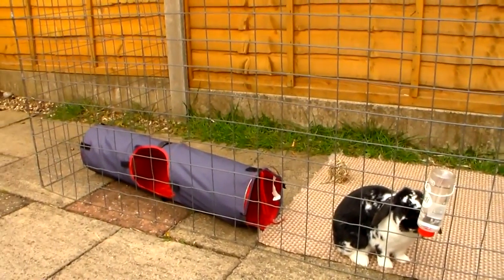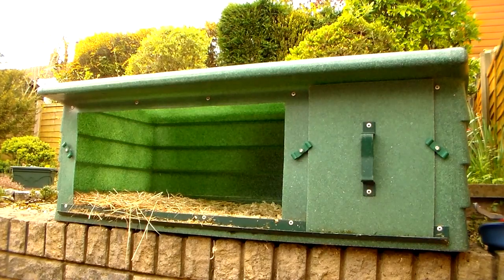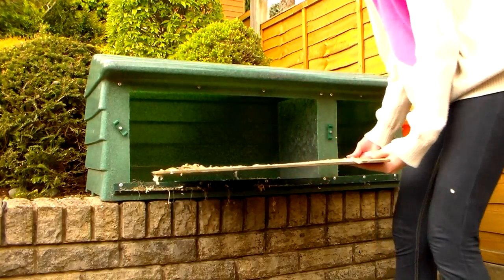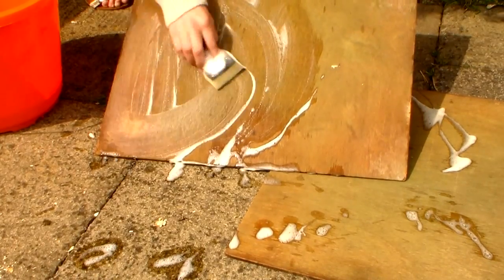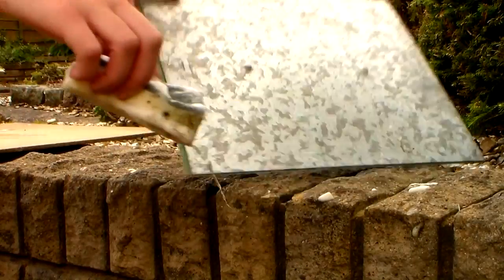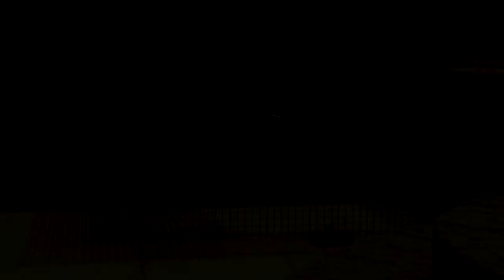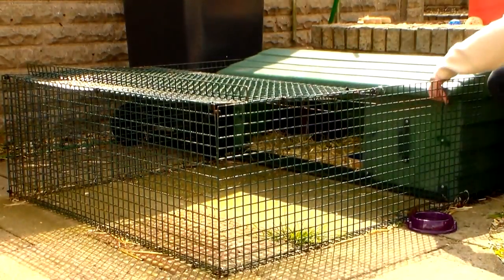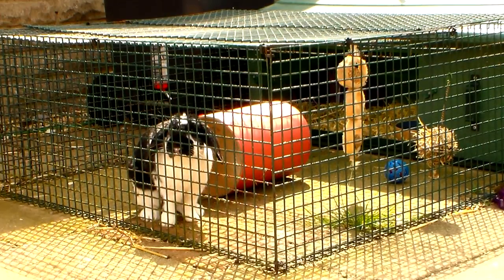Rabbit Hutch and Run Cleaning | RosieBunneh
LINKS-